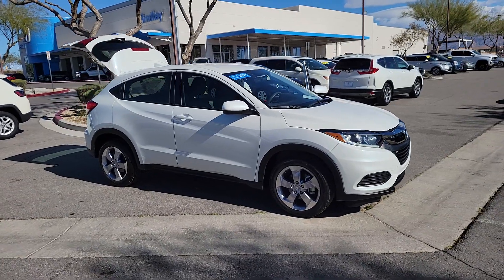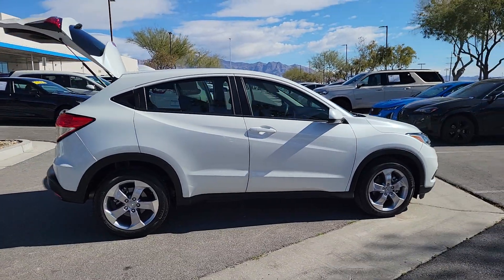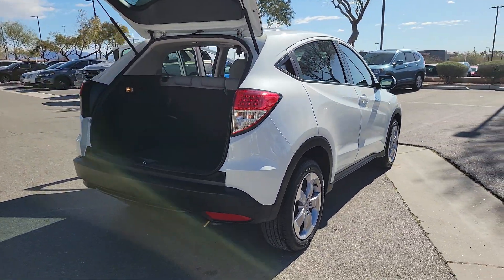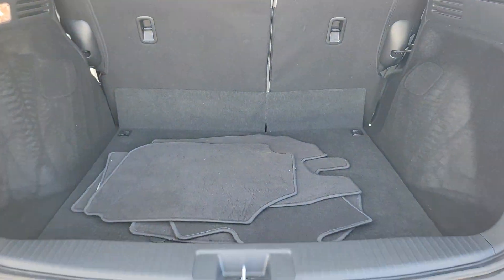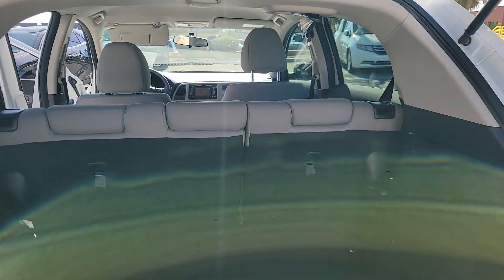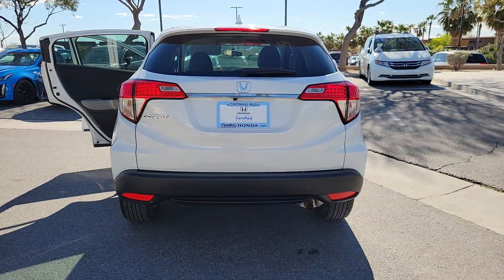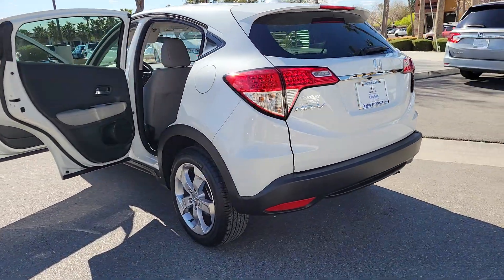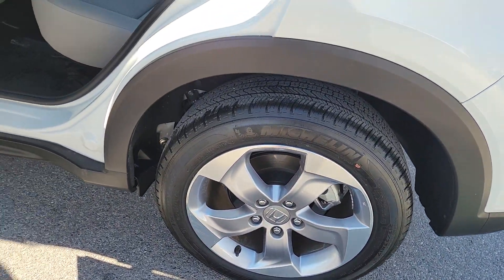2021 Honda HR-V LX NV Las Vegas, Henderson, North Las Vegas, St George, Mesquite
Pre-Owned 2021 Honda HR-V LX available at Findlay Honda Northwest located in 7494 W Azure Drive, Las Vegas, NV, 89130. Servicing the Las Vegas, Henderson, North Las Vegas, St George, Mesquite area.

Enjoy the view of this   2021  Honda HR-V.  This HR-V helps you meet the demands of your busy life in comfort and style. From its ingenious seating options to its advanced safety and connectivity technology, this small SUV is the definition of convenience and efficiency. These are just some of the great options this vehicle comes with: Keyless Entry, Back-Up Camera, Aluminum Wheels, Alarm, Electronic Stability Control, Bluetooth® Connection, Steering Wheel Audio Controls, Rear Spoiler, Traction Control, Tire Pressure Monitoring System. This Honda HR-V is the perfect blend of comfort, convenience, and cleverness. Come in for a test drive experience and take a closer look.